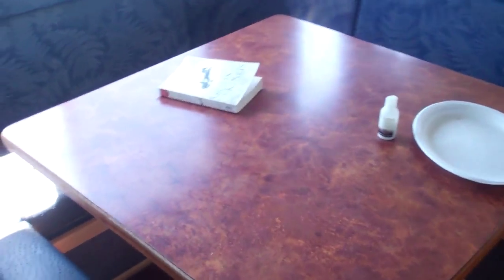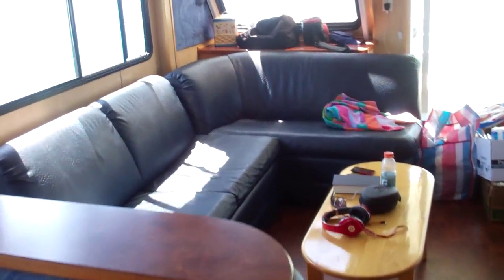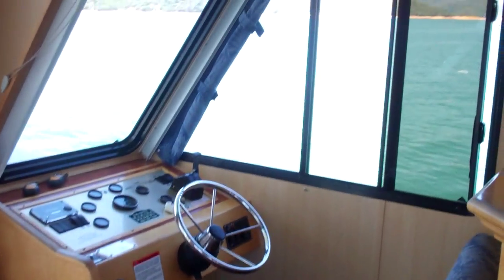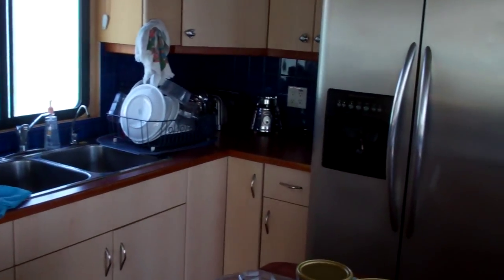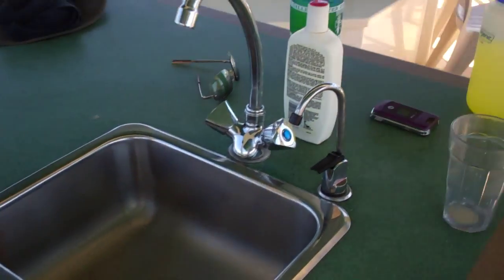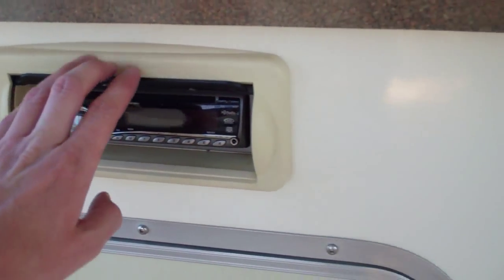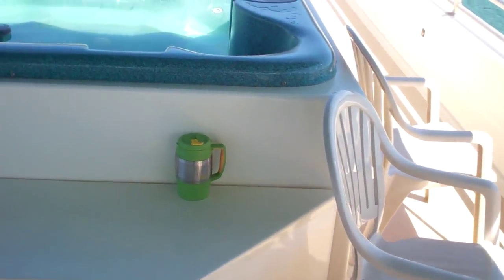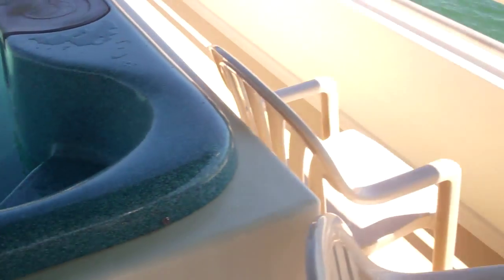Lake Shasta Houseboat Tour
This is the houseboat we stayed on for the past week.  . It was a great week, beautiful weather, and a fantastic boat.  Also, Shasta Marina Resort has *fantastic* customer service.  Their people are exceptional.